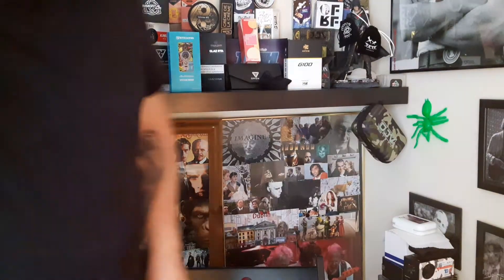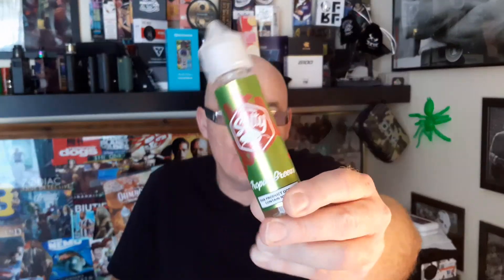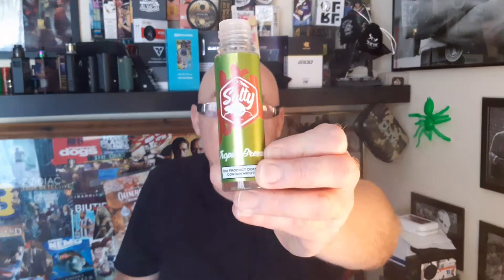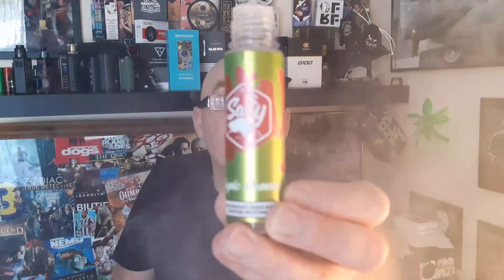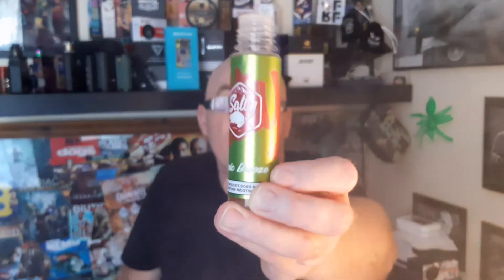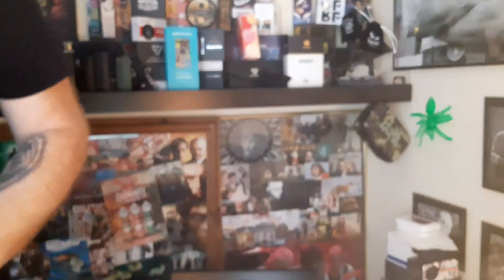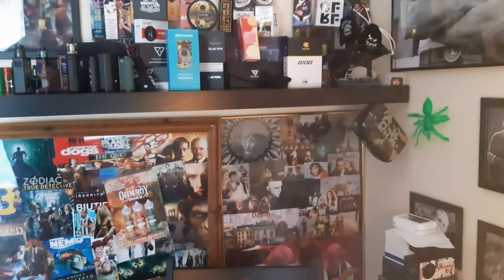SALTY BEAVER ELIQUID TROPIC BREEZE 60/40 vg pg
Fresh tropical fruits garnished with fresh lime and poured over ice